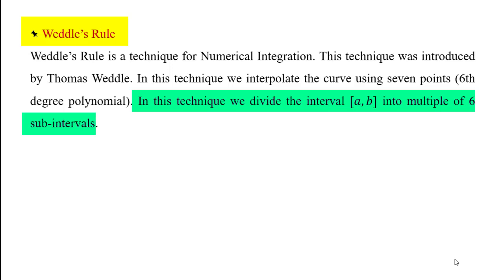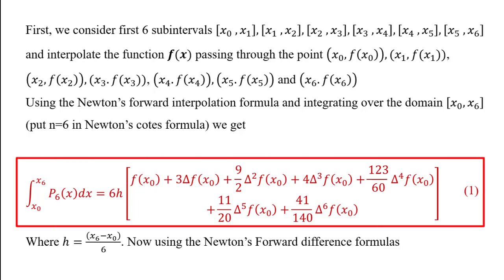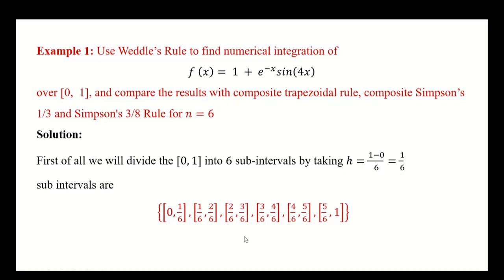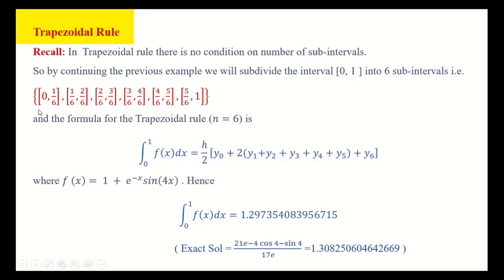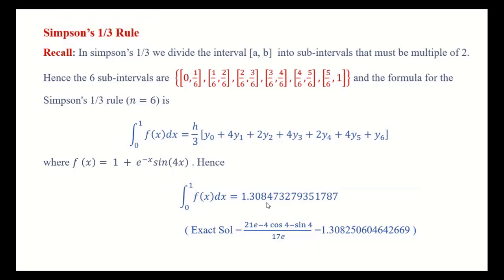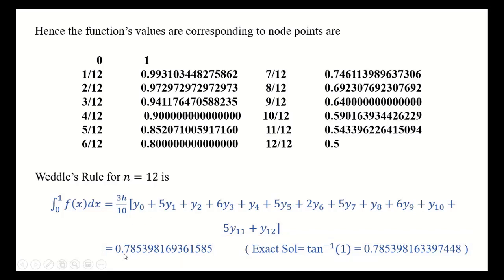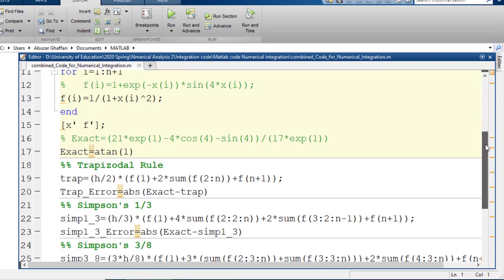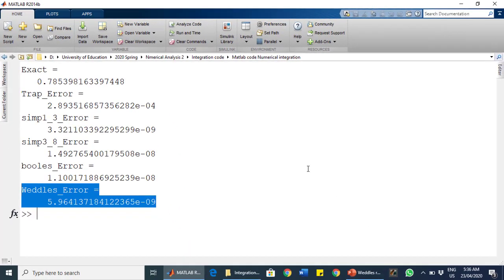Weddle's Rule; Examples; Comparison of Weddle's rules with other schemes; Dr. Abuzar Ghaffari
Hello,
This video is developed to help you, students.
In this video, you will learn,
How to derive Weddle's Rule
Solutions of problems with Weddles rule
The error of Weddle's Rule with Exact solution
Comparison of Weddle's rules with other numerical schemes

best regards